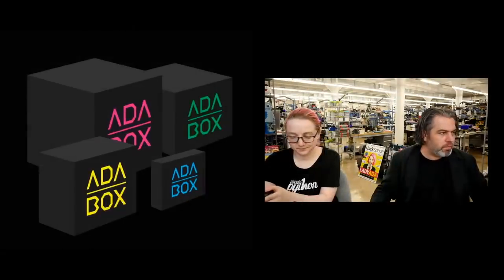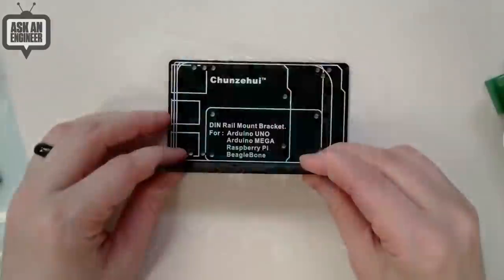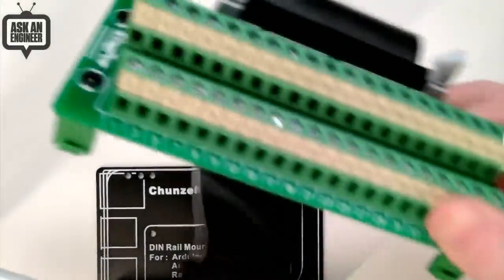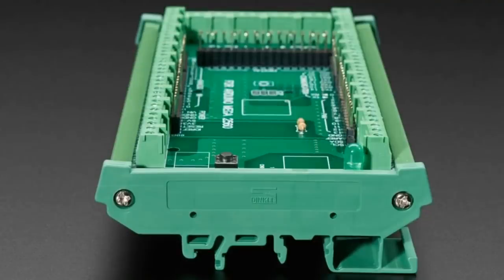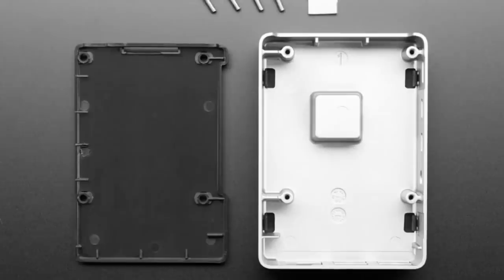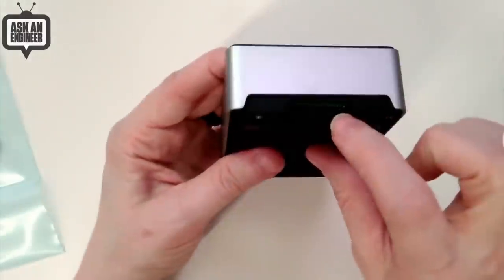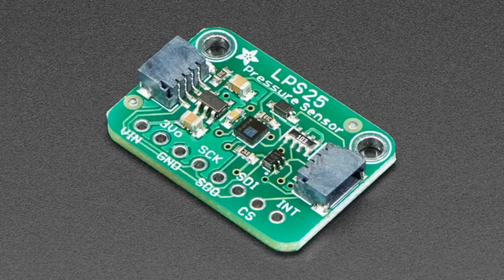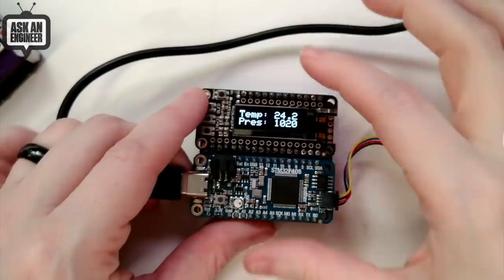New Products 3/11/2020 featuring LSM6DSOX + LIS3MDL - Precision 9 DoF IMU - STEMMA QT / Qwiic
DIN Rail Mount Bracket for Raspberry Pi / BeagleBone / Arduino (0:34)

DIN Rail Terminal Block Adapter to Grand Central or Arduino Mega
(0:34)

DIN Rail Terminal Block Adapter to Metro or Arduino Uno (0:34)

Flirc Aluminum Case for Raspberry Pi 4 (3:13)

Adafruit LPS25 Pressure Sensor - STEMMA QT / Qwiic - LPS25HB (4:46)

Adafruit LSM6DSOX + LIS3MDL - Precision 9 DoF IMU - STEMMA QT / Qwiic
(7:15)